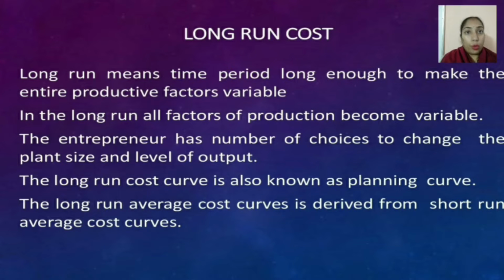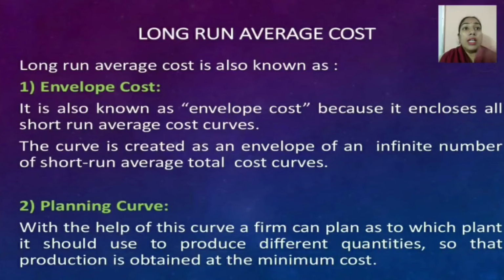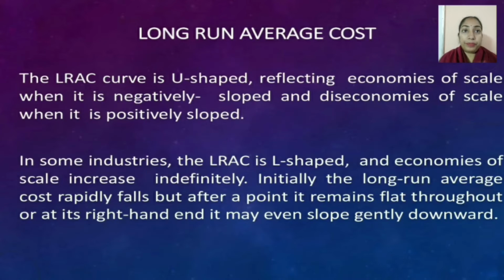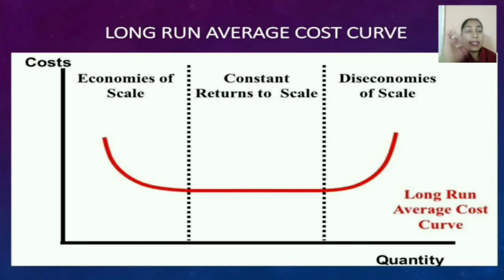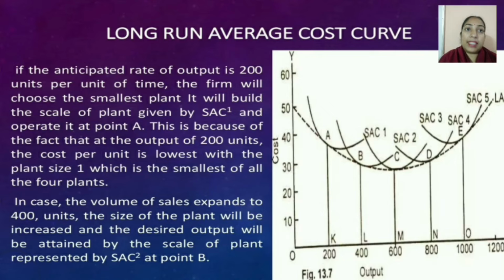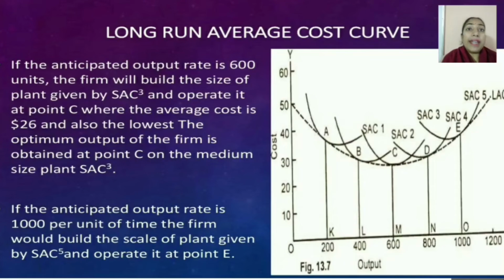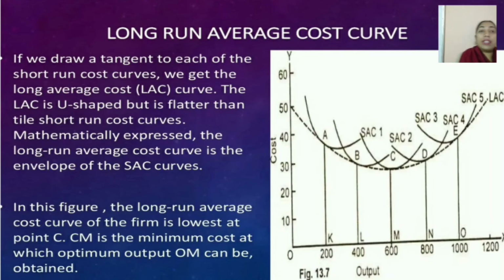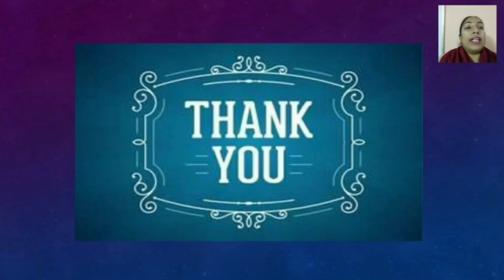Cost output relationship in long run By Shaina Gupta | Management Department | RPIIT Academics